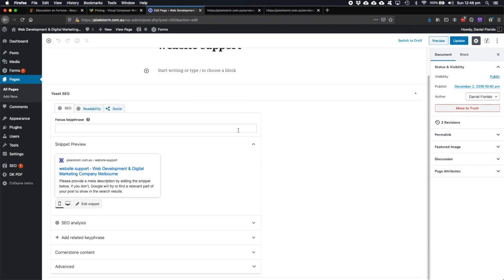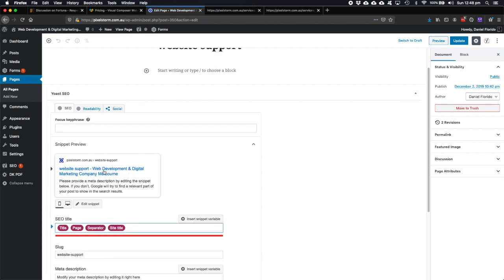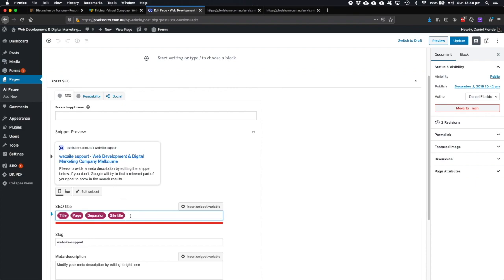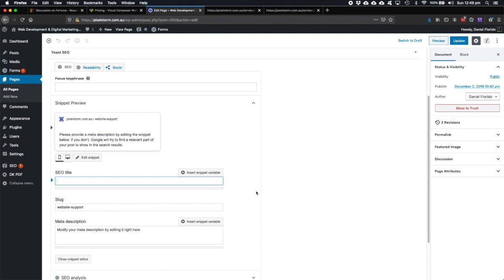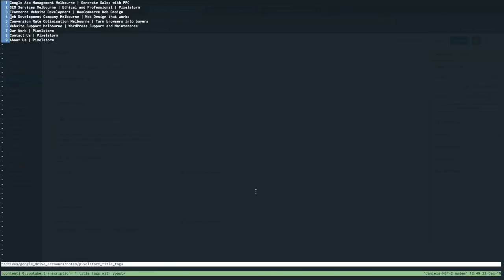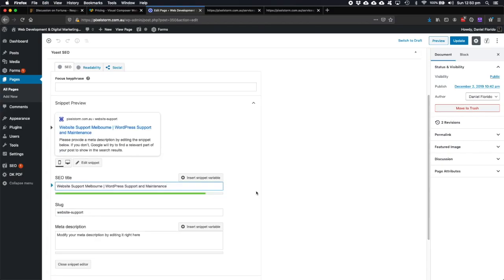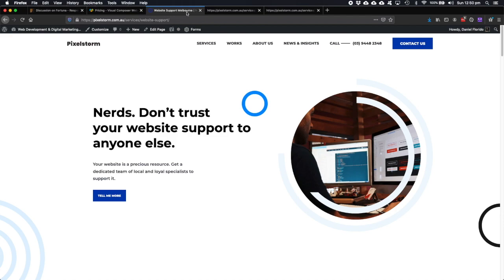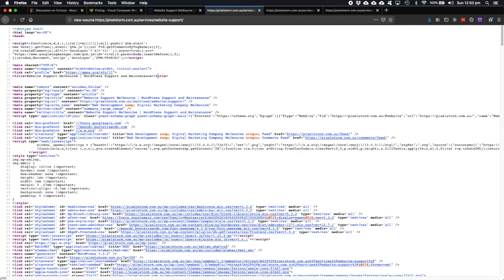Update SEO page title tags with Yoast.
How to update your SEO page meta titles using the Yoast plugin in your WordPress website.
I've installed Yoast and I've got my page title tags ready to go.

The next step is for me to go into all pages and then scroll down to I'm looking at updating my services pages.  I'll go to the website support page and now if you scroll down below all your content. You'll find the Yoast SEO panel.

The next step for me for me is to click this preview title and that brings up all these default Yoast SEO page title tags. I'm going to delete theses and I'm going to copy and paste my title tag. Yoast has gone green.

that's exactly the way I want it. This is how it's going to look in the preview.

Update the page. I can view the page now and see my change my new title tag is reflected in the website tab title area.If I go new page source. Have a look for the title. This is what it's updated. Yoast has updated in the code for us.

Search engine comes along and reads all this and then gets to this title and serves that up to the user in the Google search results. The user likes what it says. They click the link and they go and visit your website.